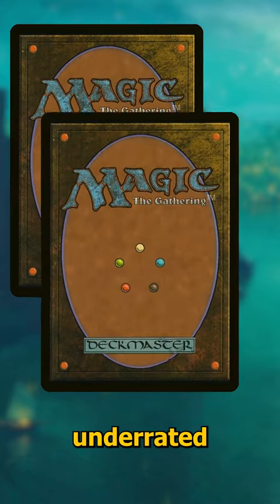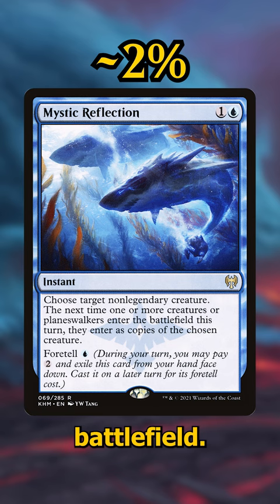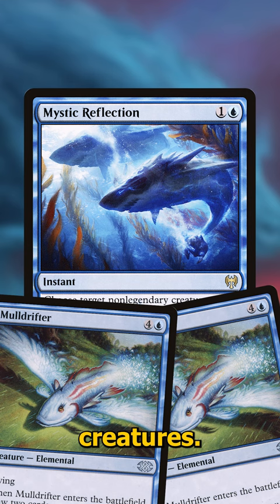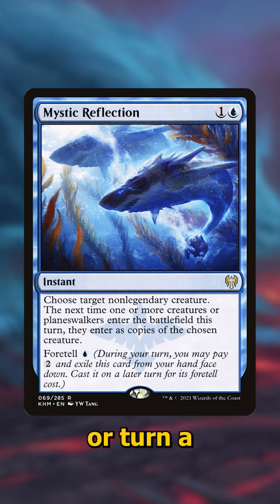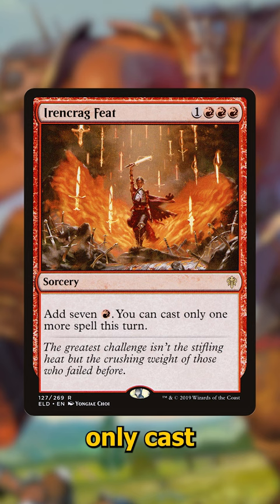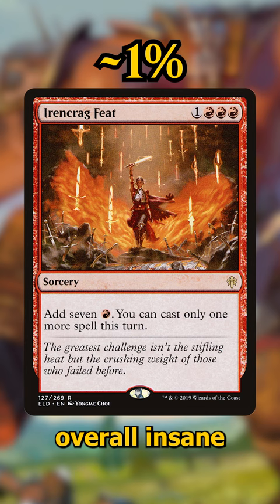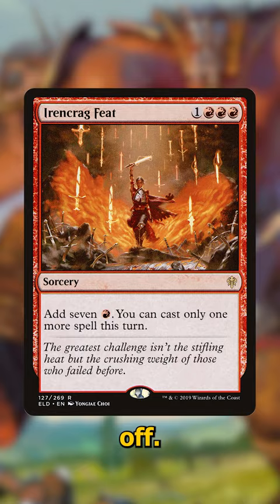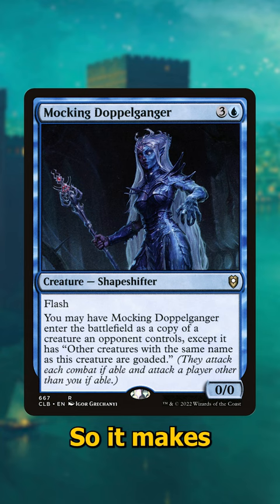3 More Underplayed Commander Cards You Should Be Running!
Unleash the true potential of your Commander deck with these hidden gems that will completely change the game! Discover powerful instant spells, elusive creatures, and disruptive creatures that can turn the tides of battle in your favor. Watch this short video to explore the versatility of these underplayed cards and learn how they can revolutionize your Commander strategy. Dominate the battlefield, gain card advantage, and accelerate your mana like never before. Don't miss out on these game-changing additions to your deck - it's time to take your Commander experience to the next level!